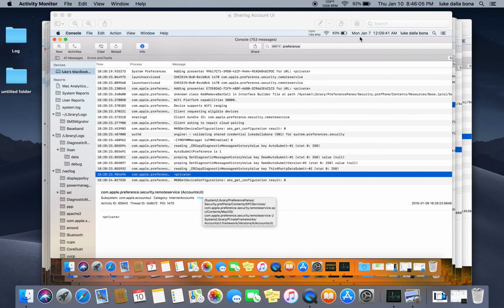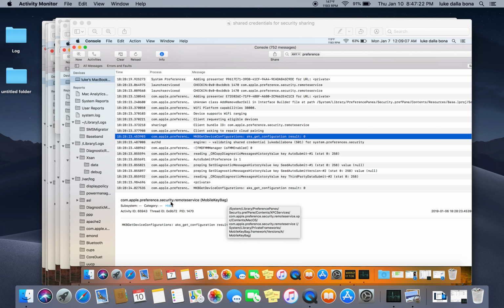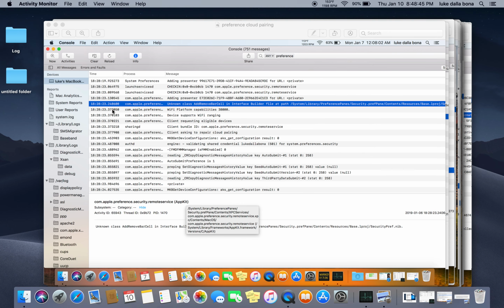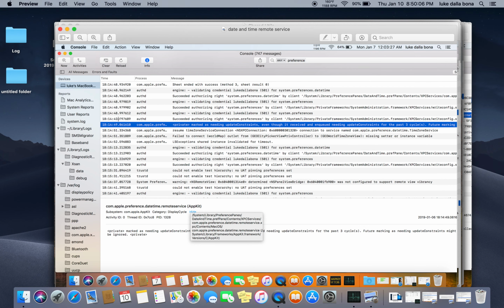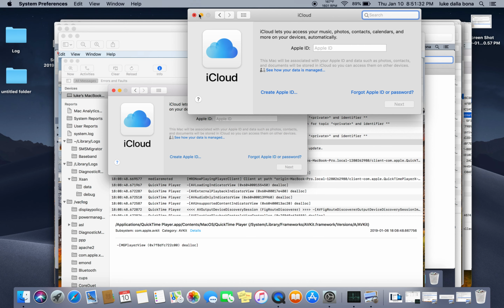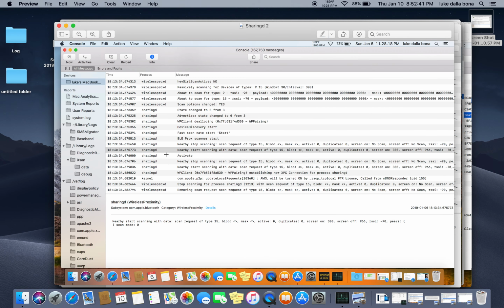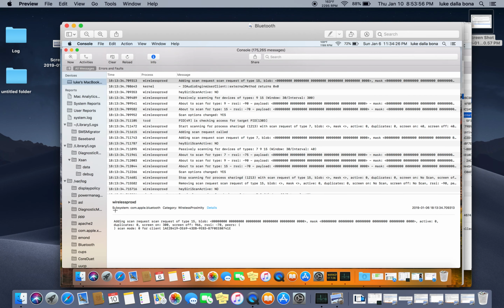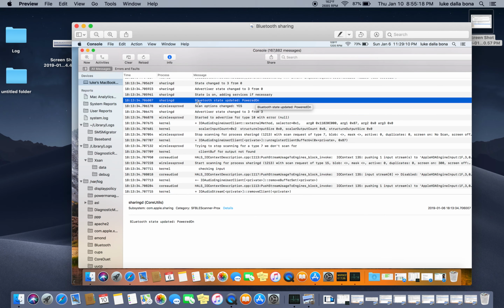852: Logs New Mac#11: Sharingd + Cloudd + RemoteService